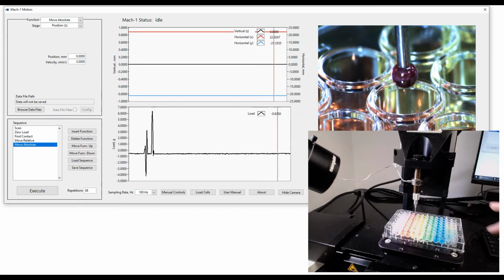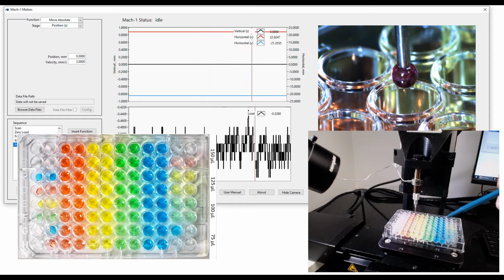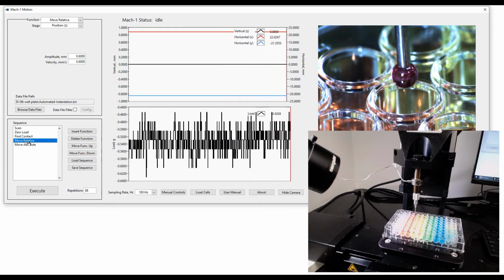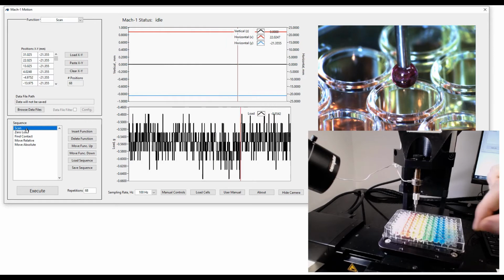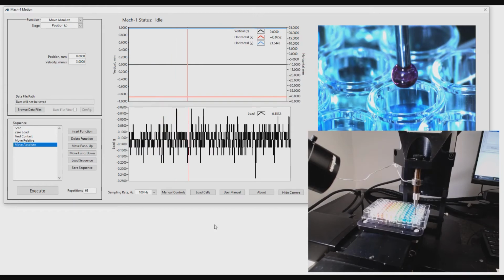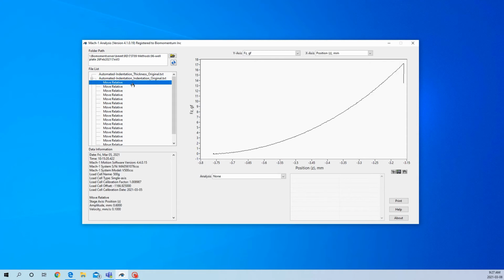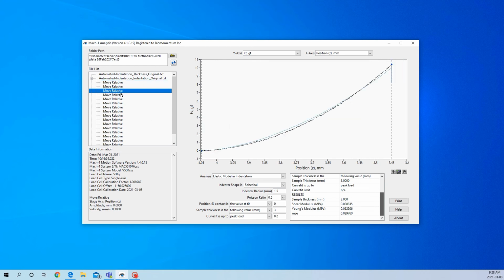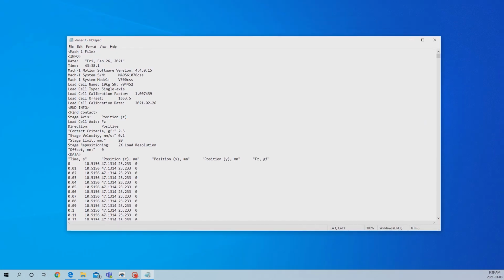96-well plate gel stiffness scanning using the multiaxial mechanical tester Mach-1 v500css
In this video, we show how the Mach-1 multiaxial mechanical tester can be used to measure the stiffness and thickness of the array of agarose gels in a 96-well plate.